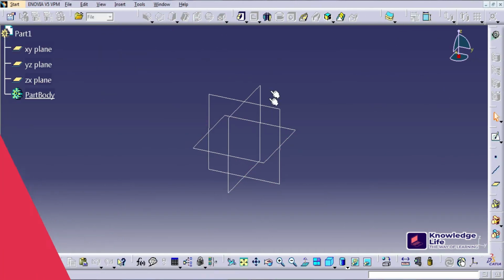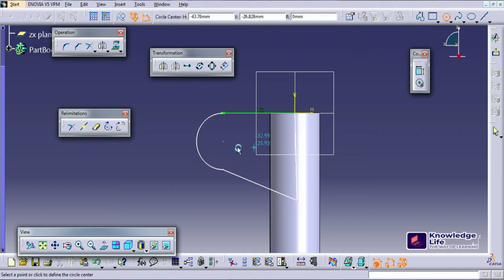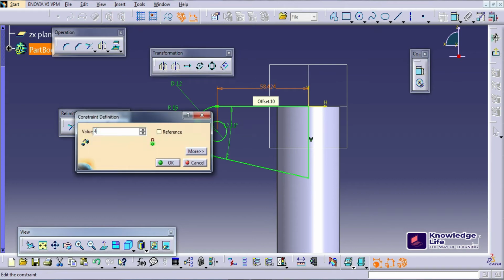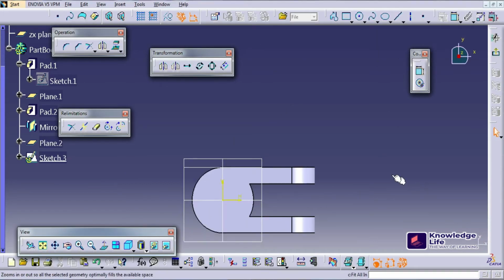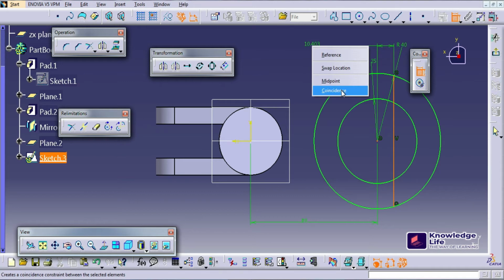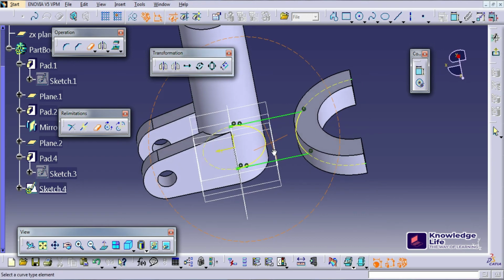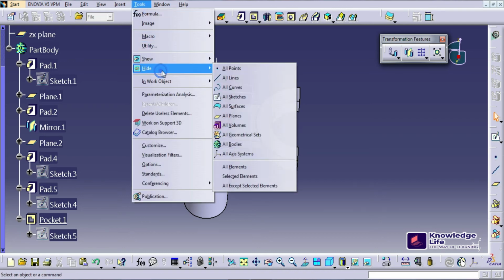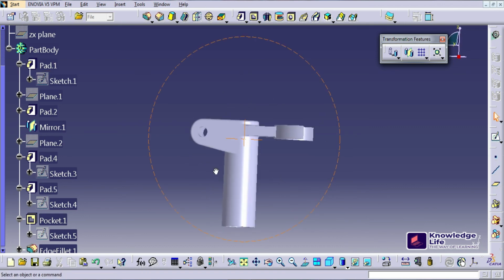catia practice model tutorial|catia v5|tutorial for beginner|knowledge life